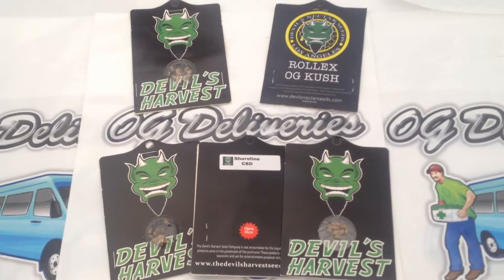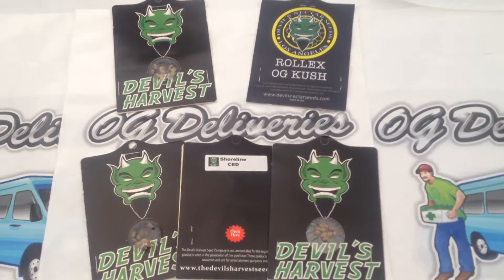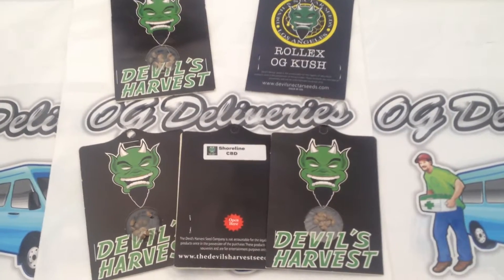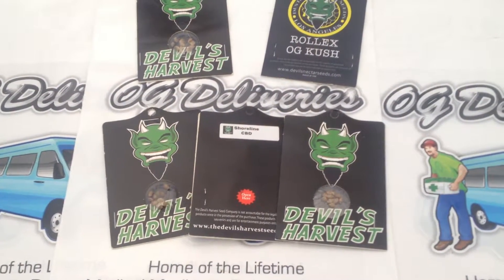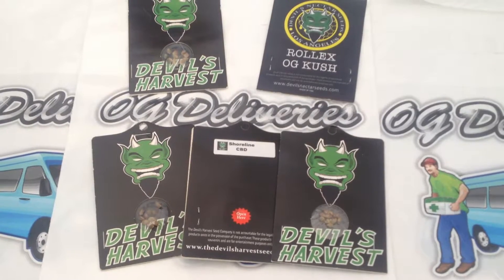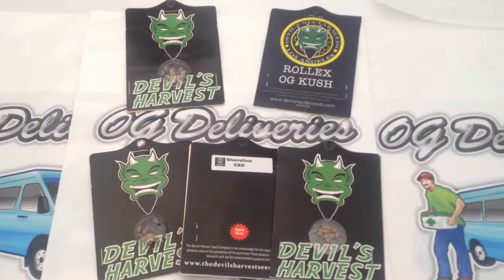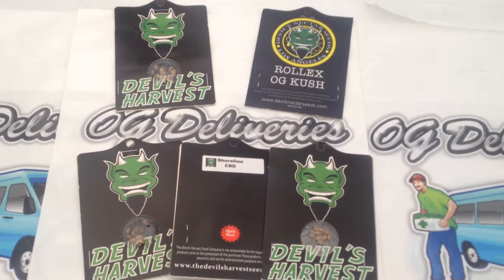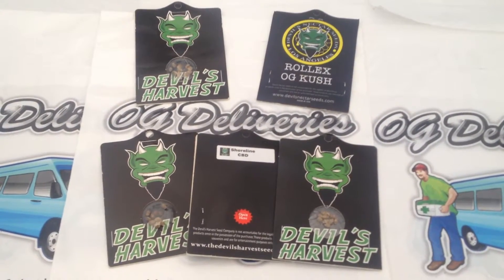Devil's Nectar Seeds 10 Pack from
The Devil's Nectar Seeds is a new company, created in 2015. They are a collaboration between Nectar Sector LA and The Devil's Harvest Seeds, designed to bring their Cannabis Cup winning genetics to the US. There are 10 strain specific seeds that come with each order.

Devil’s Harvest Seeds has rapidly gained a reputation for producing reliable cannabis strains with the best flavours, highest yields and packing the strongest punch possible. Our feminized and regular cannabis seeds achieve all this whist also having the shortest viable flowering period. Based in Amsterdam, our award-winning cannabis seedbank has taken the competition world by storm. We have amassed several high-profile Cannabis Cups including High Times Amsterdam, Spannabis & High Life to name but a few. This success has led to us garnering support from across the stoner universe, including some high-profile celebrity stoners.

The Devil’s Harvest Seed Company was started by 2 committed breeders after several years of individual success, working with many of the most reputable figures in the industry. After years of smoking and sampling the best products that Amsterdam’s famous Coffeeshops had to offer, and gaining a reputation for creating some phenomenal weed, our founders Daire & Paul decided to create The Devil’s Harvest Seed Company to fully showcase their cannabis strains and distribute their cannabis seeds all over the globe. Lovingly combining solid old-school genetics with newer strains has resulted in some of the most unique and sought-after cannabis in the industry today and has led to phenomenal international recognition and success.

Nectar Sector is already gainig a good following in The States, where Devil’s Harvest Seeds feel that seed breading has not yet reached its full potential. Devil’s Harvest Seeds wanta to contribute with the experience they have gained from their years as cannabis breeders. Devil’s Harvest Seeds stated mission is to create new and exciting strains combining the best of European and American genetics. If Holland and Europe was the Devil’s birth, then the US is just another important step in their goal to spread the Devil’s seeds all over the world.